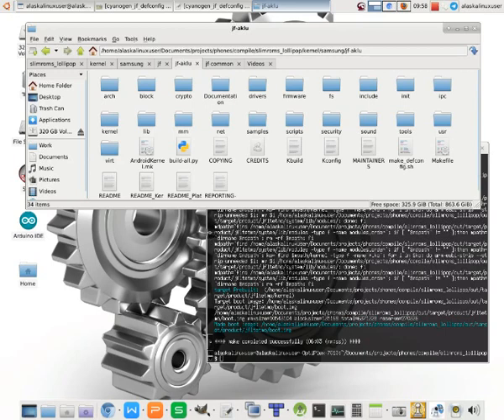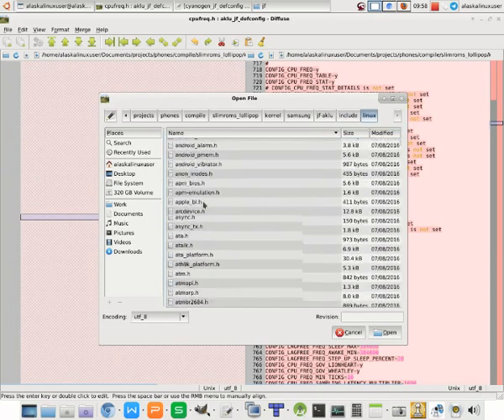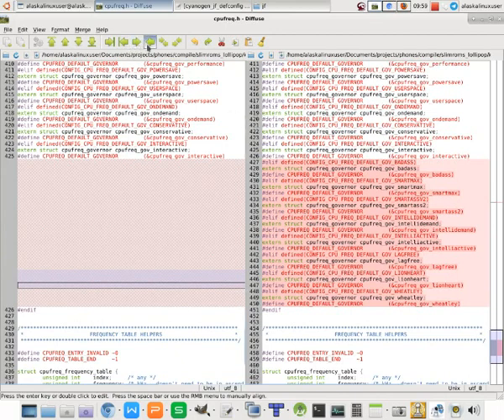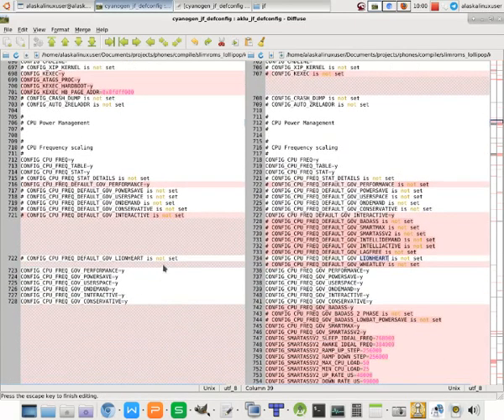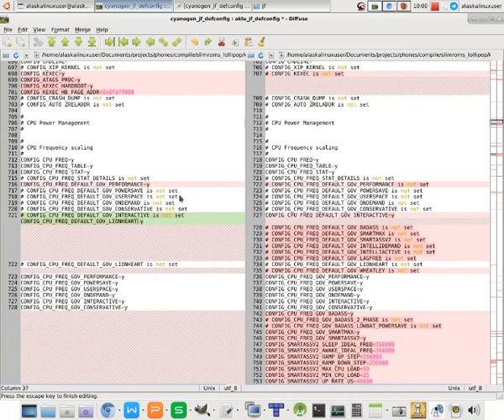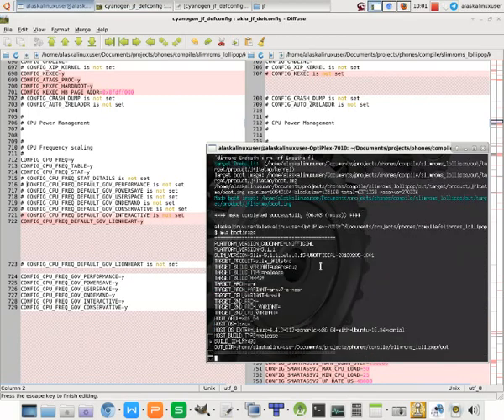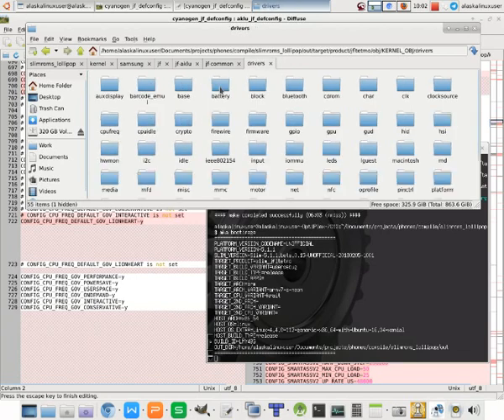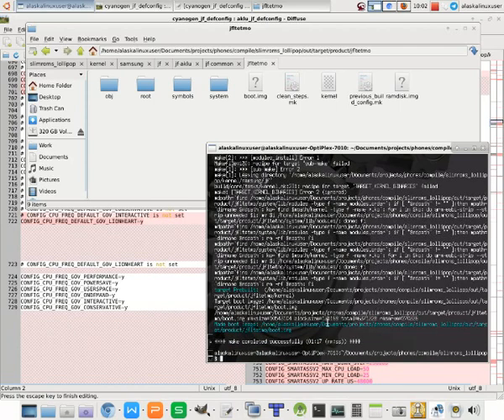Kernel: Adding A Default Governor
Kernel: Adding A Default Governor while making Android custom ROMs and Kernels.